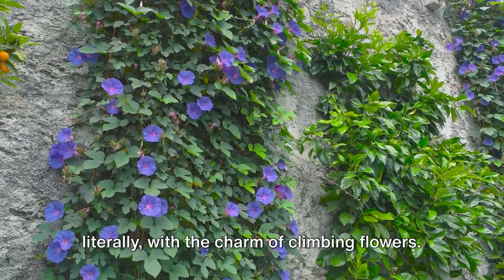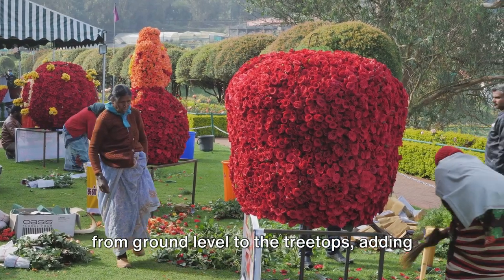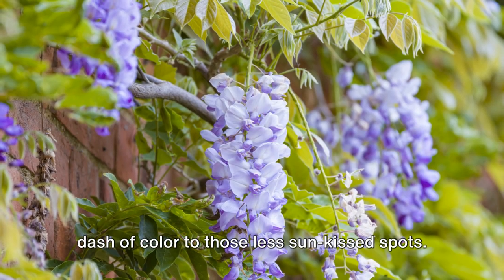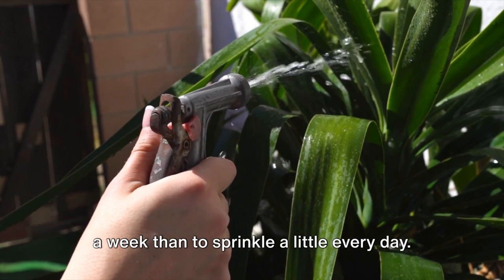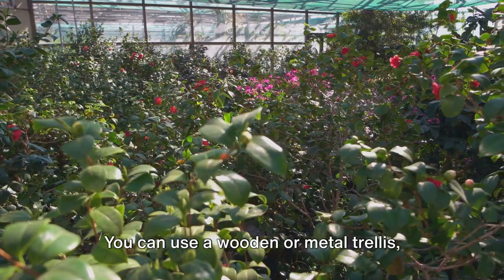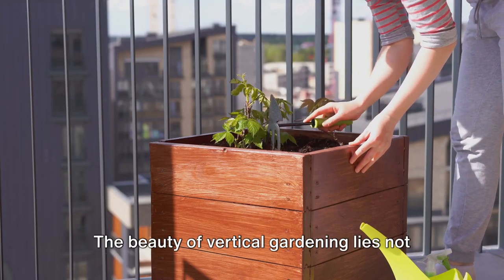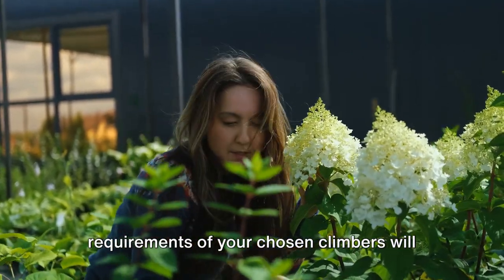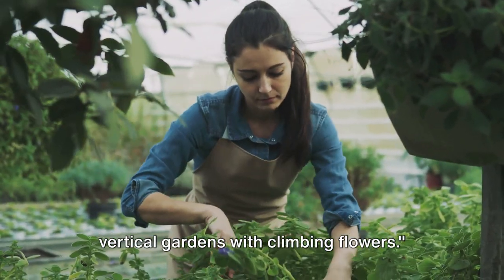Vertical Gardening with Climbing Flowers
In this comprehensive guide to vertical gardening, you'll discover innovative gardening ideas that transform small spaces into lush, green oases. Vertical gardening systems offer a unique solution for gardeners looking to maximize their space, making it possible to grow vibrant climbing plants and flowers upward rather than outward. Whether you're an urban dweller with limited ground space or someone looking to enhance their garden's aesthetic appeal, this guide to vertical garden design is for you.

Learn how to create your own vertical garden diy projects, utilizing simple materials to build structures that support vertical gardening vegetables and climbing flowers. From container gardening for those with balcony spaces to creating a vertical garden wall that stands as a statement piece, these vertical gardening ideas DIY are not only practical but also visually stunning. Dive into the world of epic gardening by exploring different vertical garden plants suitable for your climate, focusing on varieties that thrive in southern gardening environments or adapt well to your specific outdoor space.

Incorporate gardening tips from seasoned experts, ensuring your vertical gardens flourish. Discover vertical gardening ideas English-style with a focus on elegance and biodiversity, or adapt the concepts to suit any garden theme you desire. Whether you're a novice seeking gardening vertically techniques or a seasoned green thumb looking to expand your repertoire, this guide offers endless inspiration and practical advice for making the most of your vertical gardening at home.